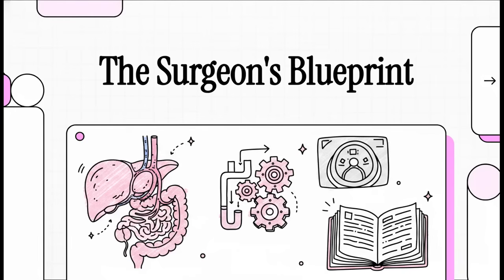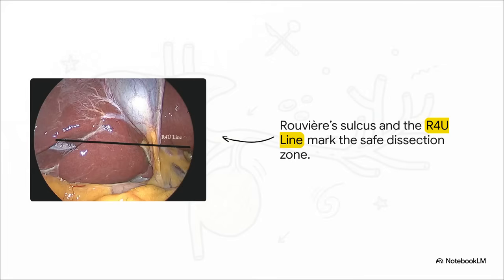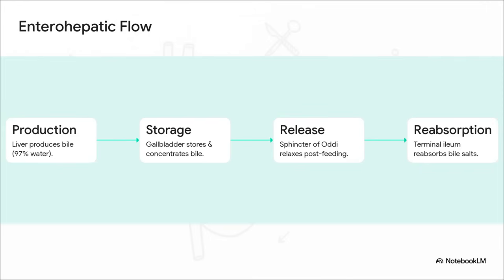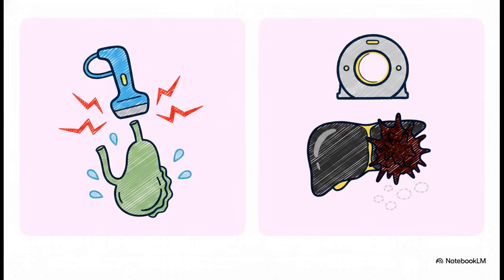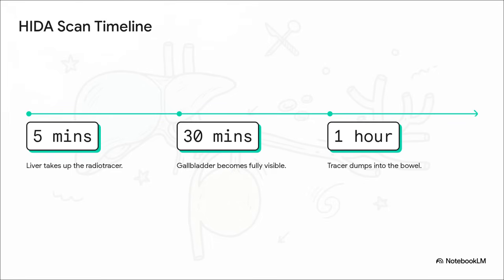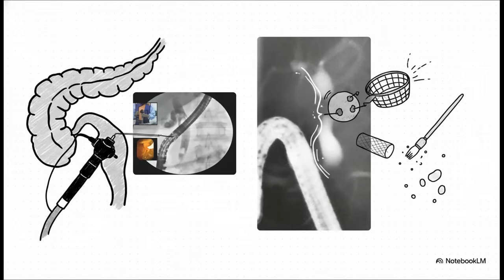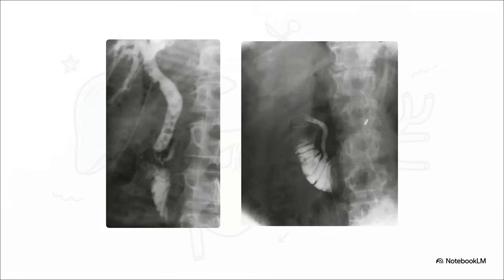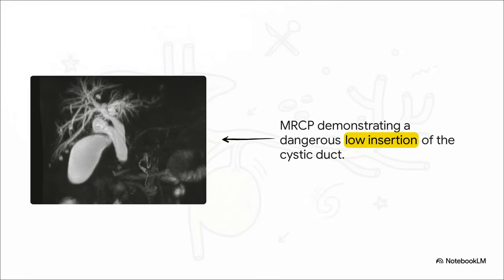The Gallbladder Part 1 | Anatomy, Physiology and Imaging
Ever wondered what the gallbladder actually does — and why such a small organ can cause so much pain?

In **Part 1 of The Gallbladder series**, we’ll break down the **anatomy, physiology, and imaging of the gallbladder** in a simple, clear, and clinically useful way.

In this video, you’ll learn:
✅ Where the gallbladder is located
✅ Its anatomical relations
✅ How bile is stored and released
✅ The basic physiology behind digestion
✅ How the gallbladder appears on common imaging studies

This video is perfect for **medical students, junior doctors, surgical residents, and anyone interested in understanding gallbladder disease from the basics.**